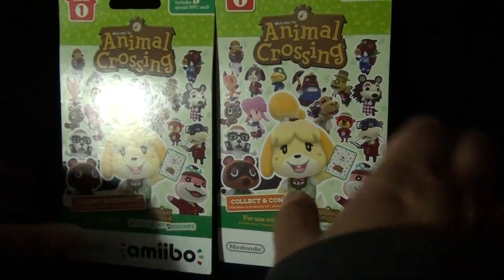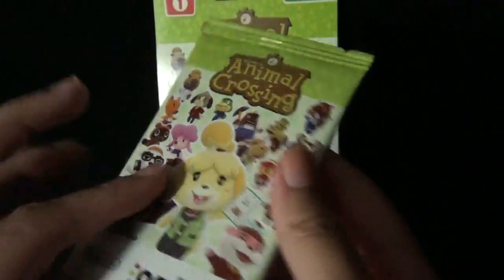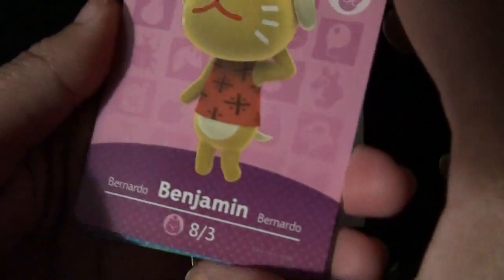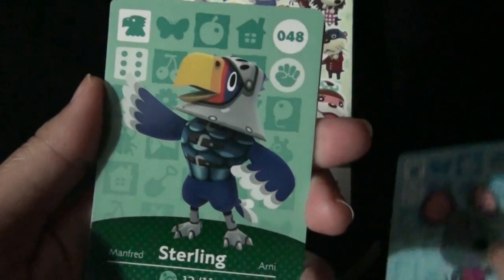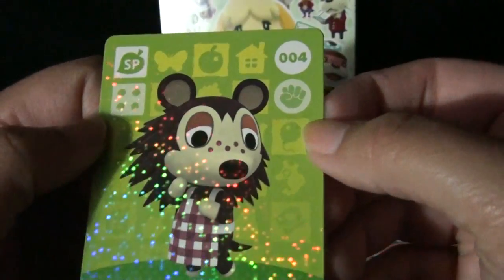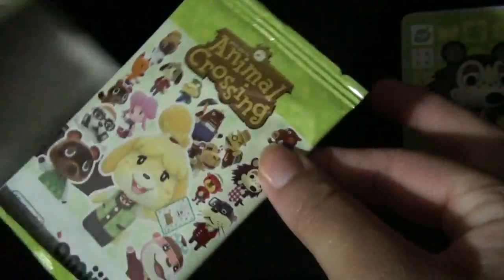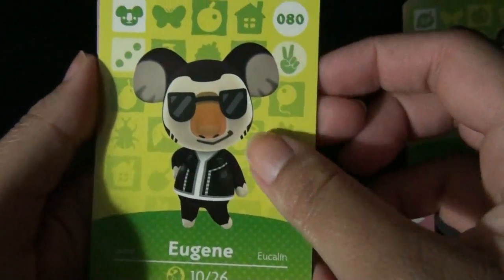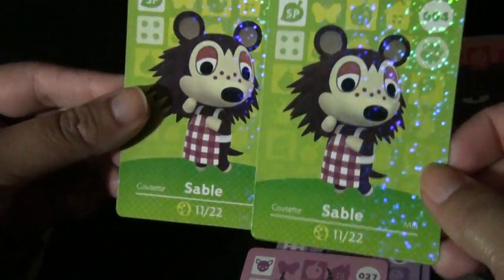Opening 2 Animal Crossing Series 1 Happy Home Designer Booster Packs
I dunno how this video got lost, but it's up now!

Pleajl saleavje tha nyt  what k asuy thinka inw the comenetn sbelwos! Mahalo!